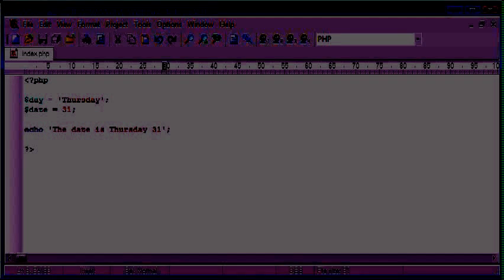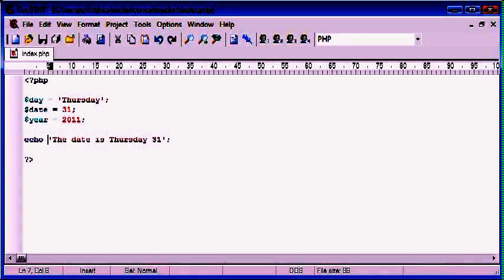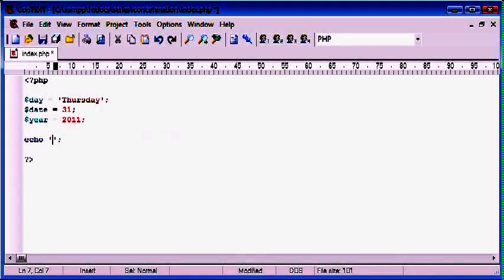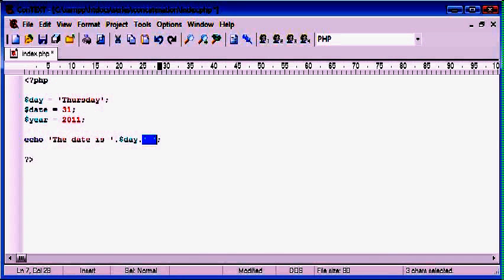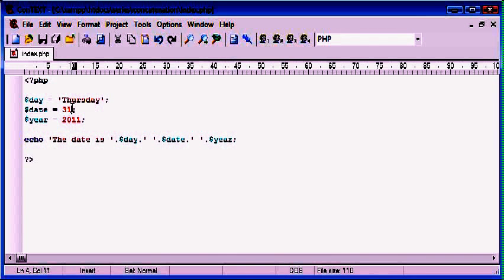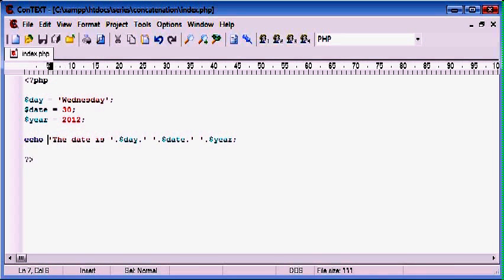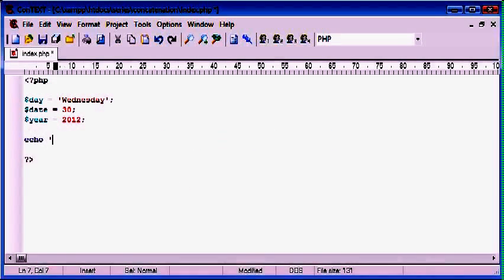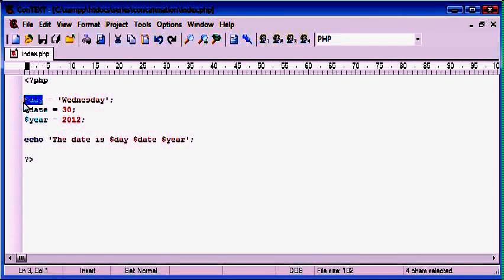PHP Tutorial for Concatenation the string